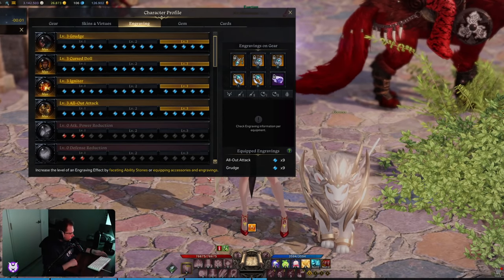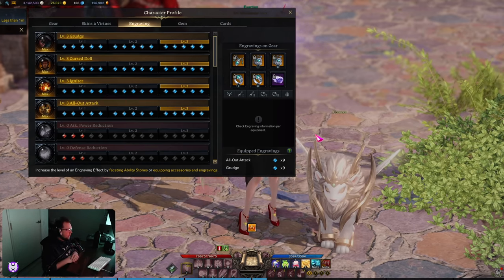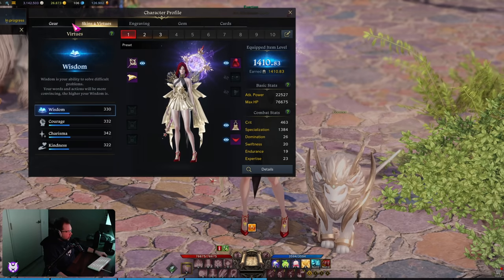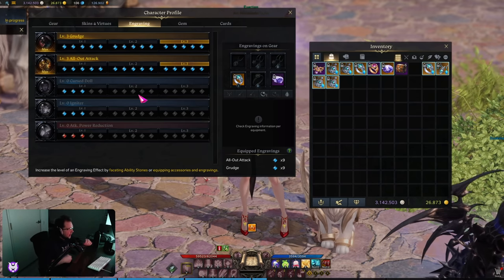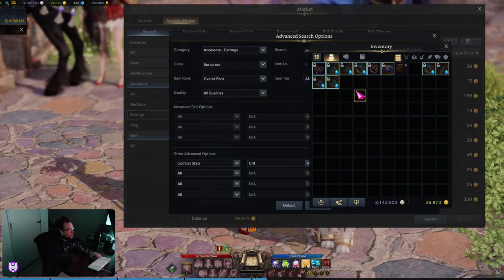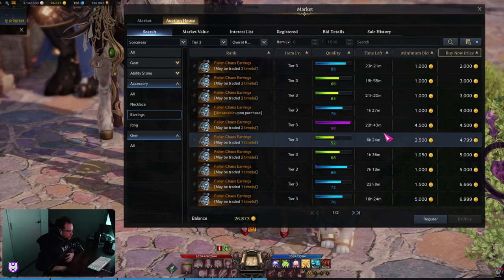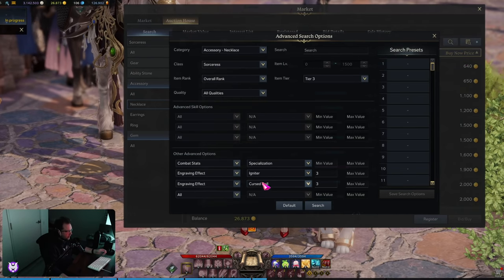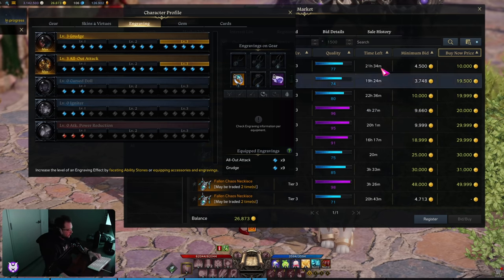Effectively & Cheaply Gear Yourself to 4x3 Engravings In Lost Ark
THIS IS EXTREMELY OUTDATED. FIND ANOTHER GUIDE FOR GEARING IN THE CURRENT GAME.

0:00 - 2:00 | Intro
2:00 - 3:30 | Ability Stone
3:30 - 4:10 | Expensive Engravings On Stone
4:10 - 5:50 | Accessories, Pricing, Market
5:50 - 6:20 | Combat Stats
6:20 - 10:00 | Market Search, Interest List
10:00 - 12:05 | Mid-to-long-term Investment
12:05 - 12:43 | Closing

This video was requested by many people in the comments of my tweet so I thought why not throw it up and see if I could help out some people who might be struggling with the engravings. I know it isn't rocket science or isn't anything special but it seemed like a lot of people had this issue.